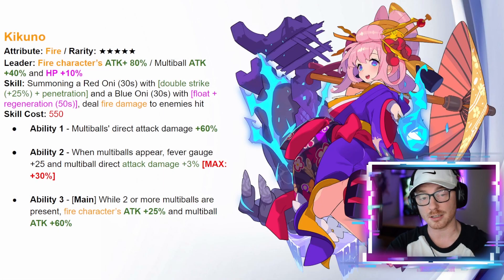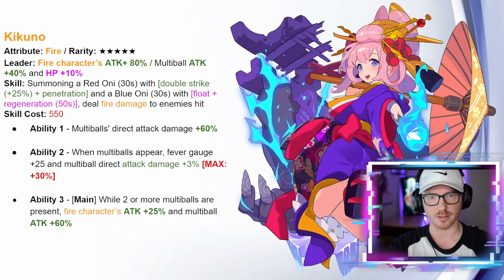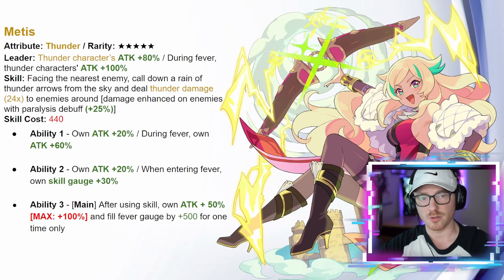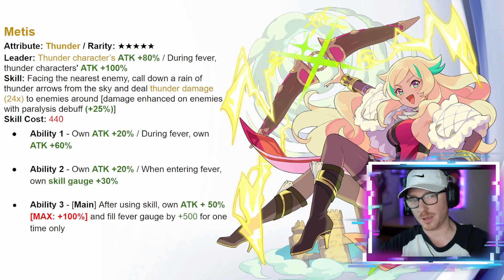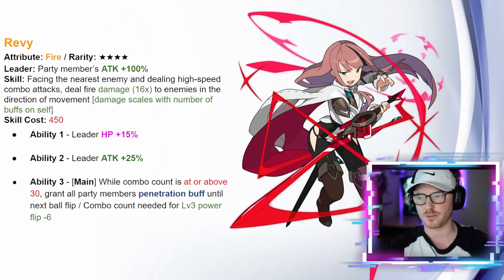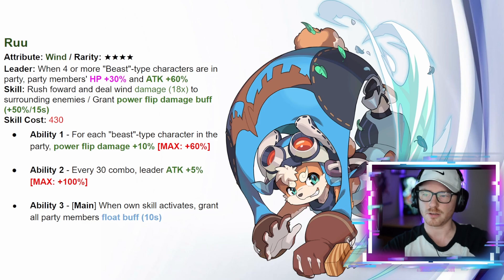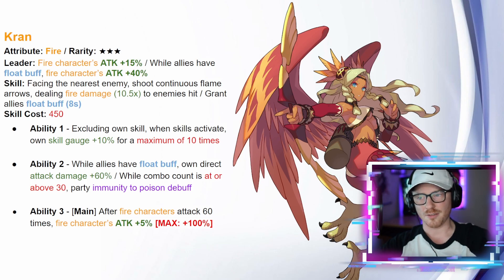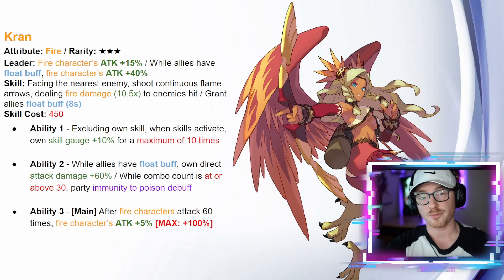Upcoming Kikuno, Metis, Revy, Ruu and Kran Banner Breakdown | World Flipper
Should you summon? Breakdown of all of the new units coming soon to World Flipper. Take a look at Kikuno, Metis, Revy, Ruu and Kran.